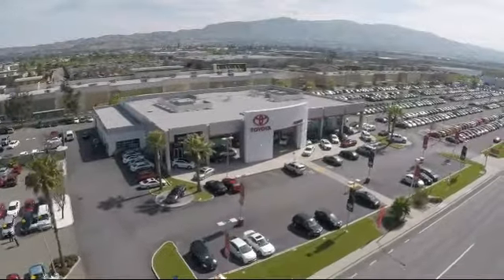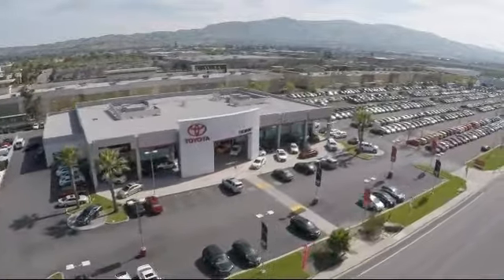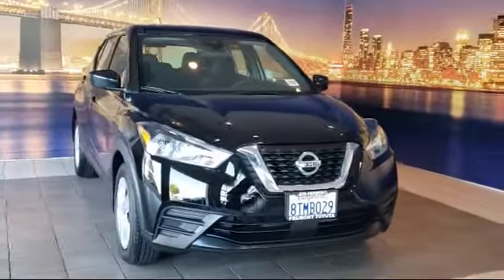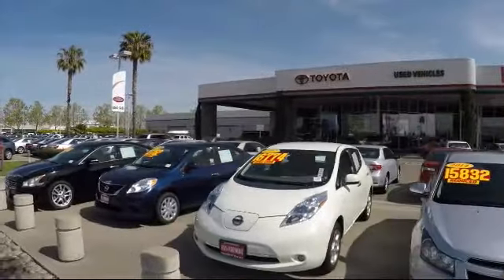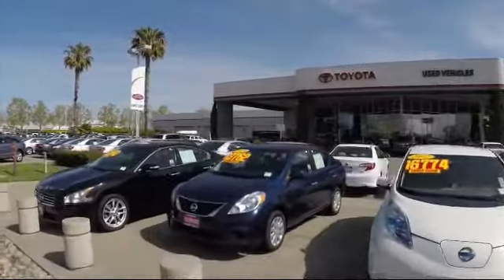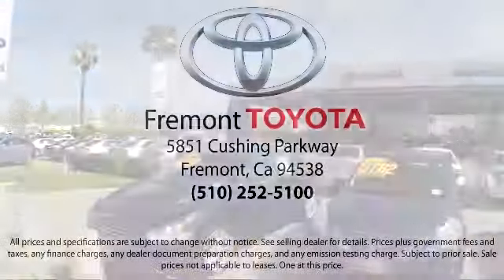2020 Nissan Kicks S Sport Utility Hayward Newark San Jose Oakland Pleasanton Union City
2020 Nissan Kicks S Sport Utility Stock Number: 212004A Vin:3N1CP5BV6LL562087.

Fremont Toyota
5851 Cushing Parkway